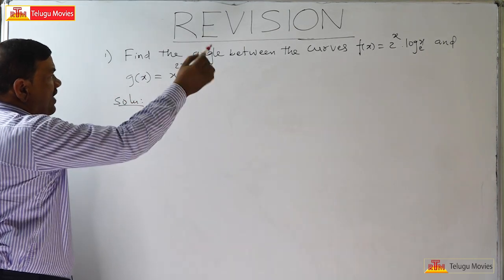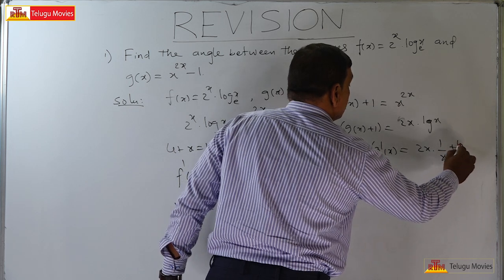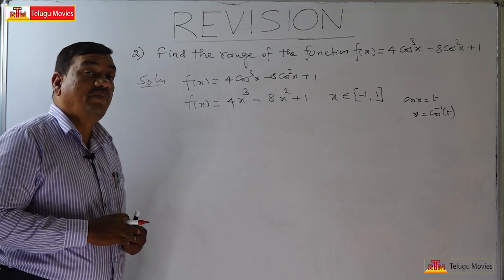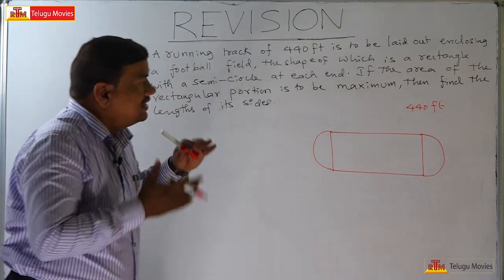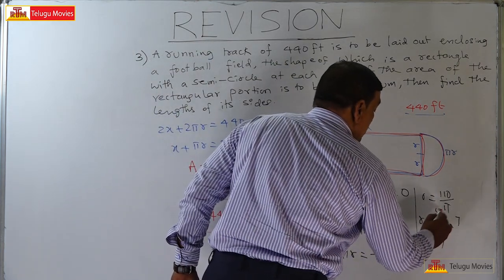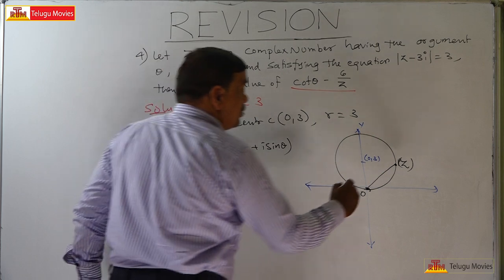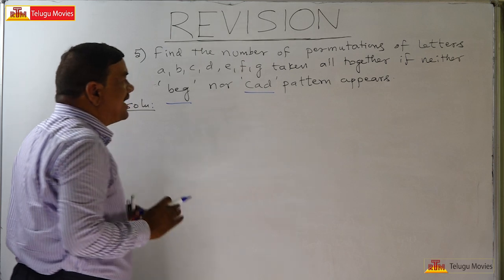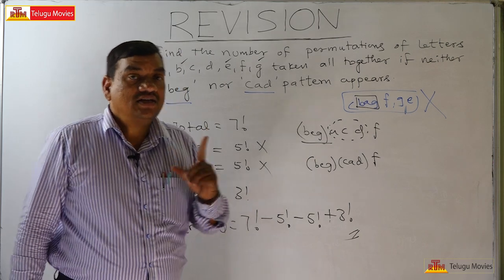JEE MAINS 2023 Complete Revision | SK Jani Basha | Mathematics | Intermediate Maths